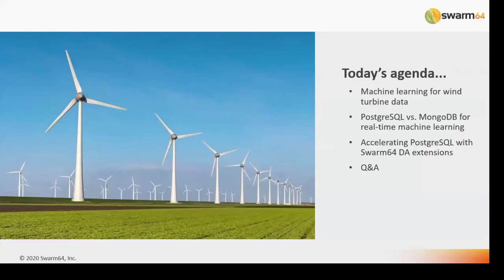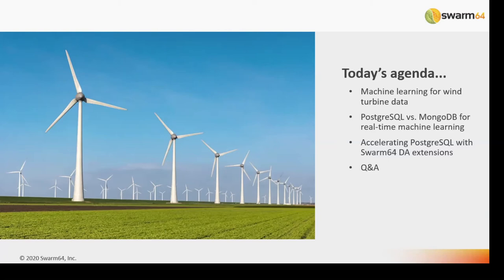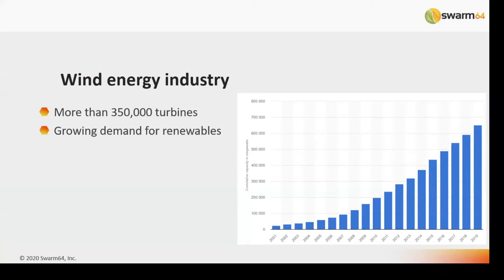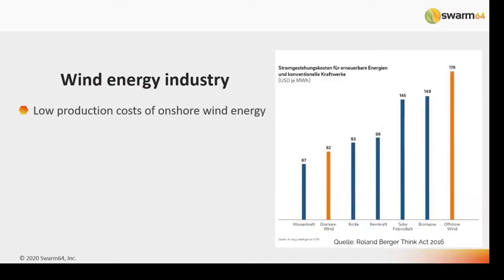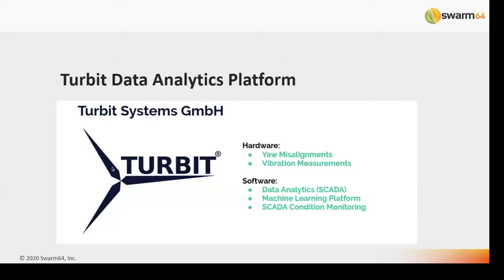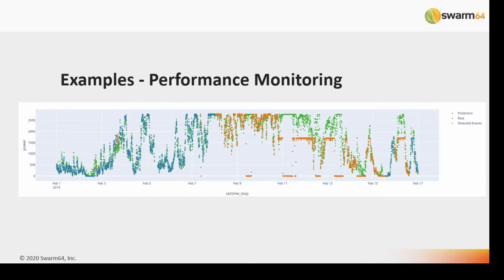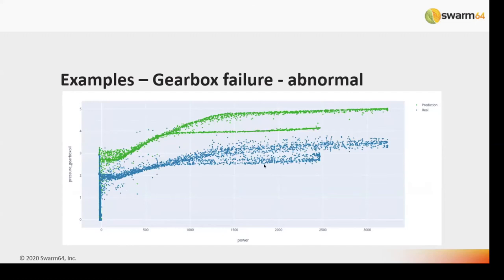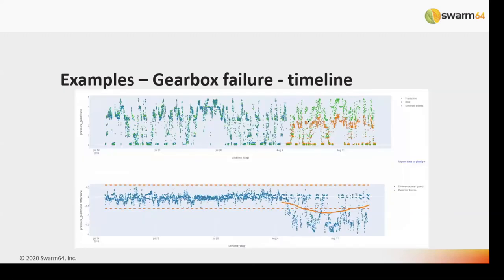Real-Time Machine Learning on PostgreSQL vs MongoDB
Wind turbines generate a large amount of SCADA data, approximately 500 different metrics each second. Turbit Systems captures and analyzes wind turbine data in real time, using machine learning algorithms to automatically detect the slightest technical fault, recommend corrective measures, and continuously improve turbine behavior and efficiency.

In this webinar, you’ll learn why Turbit Systems chose Postgres over MongoDB to capture and analyze wind turbine data in real time, and how they run machine learning on Postgres at scale:

*The challenges of collecting machine data from wind turbines
*Switching to Postgres from MongoDB
*Engineering a Postgres-based machine learning data stack
*Accelerating Postgres with Swarm64 DA to achieve sub-second query performance
*Visualizing and interpreting wind turbine data